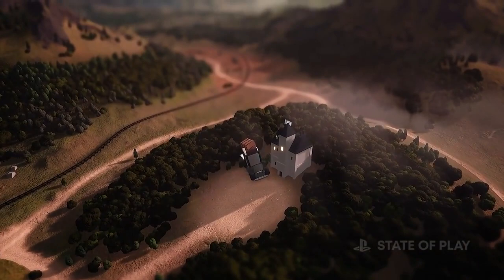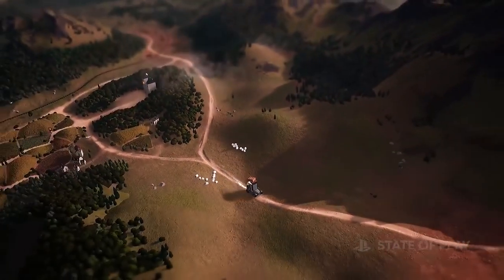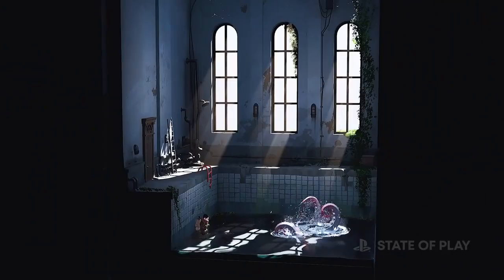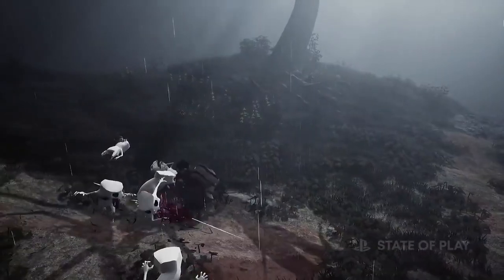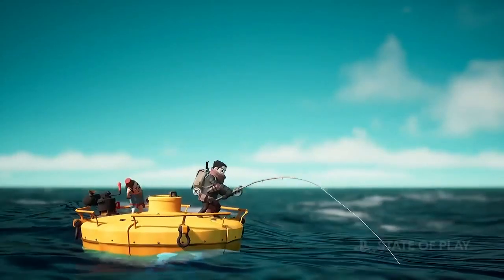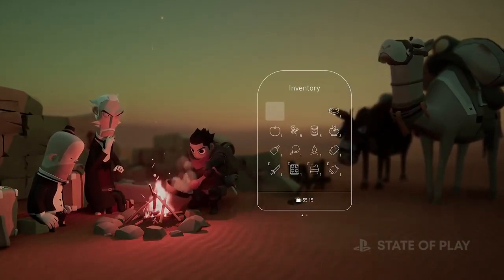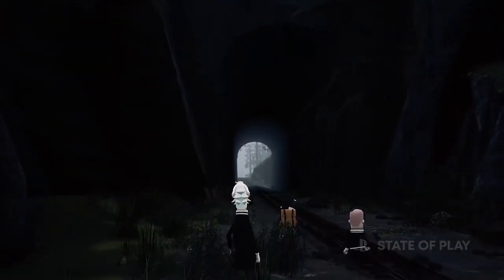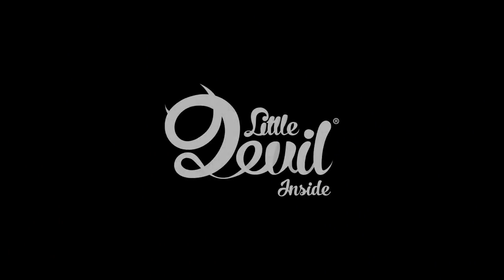Little Devil Inside - Official Gameplay Trailer _ State of Play(720P_HD)